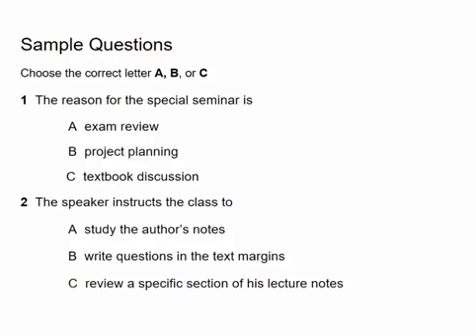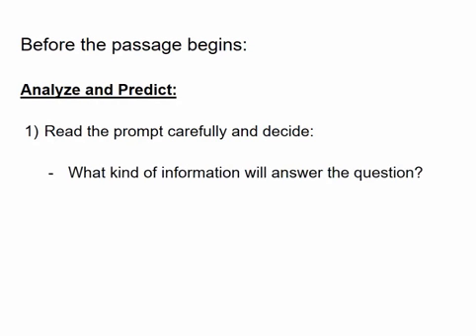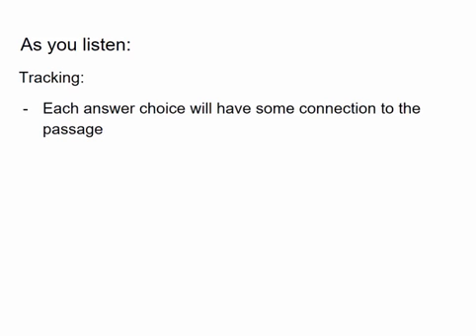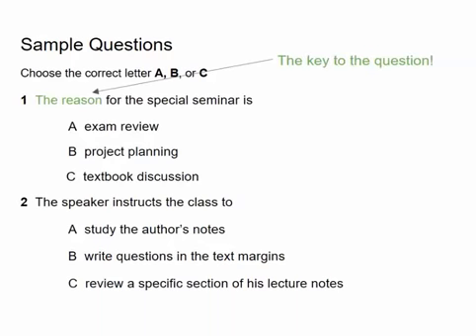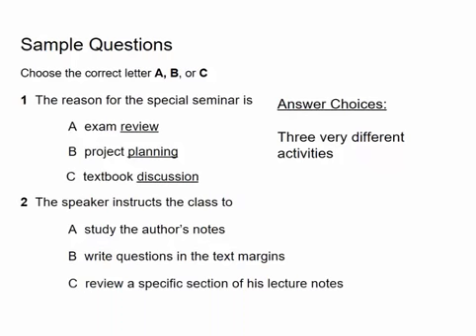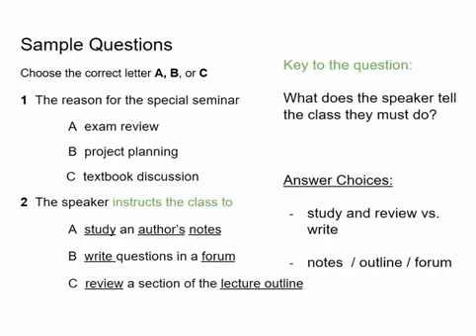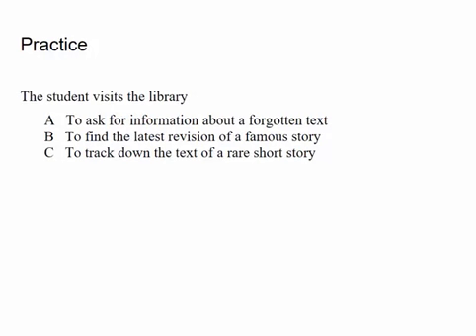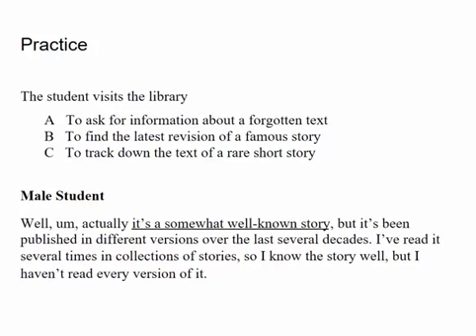12 Question Type Multiple Choice Magoosh IELTS